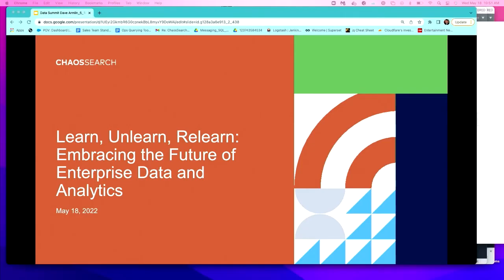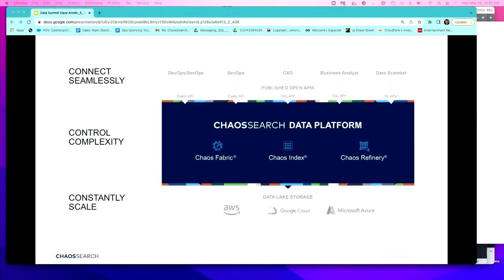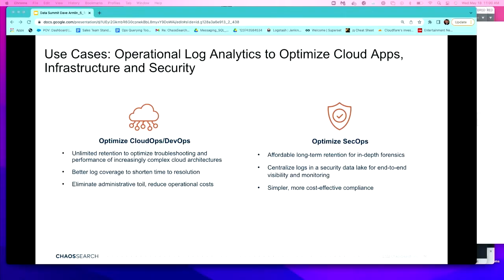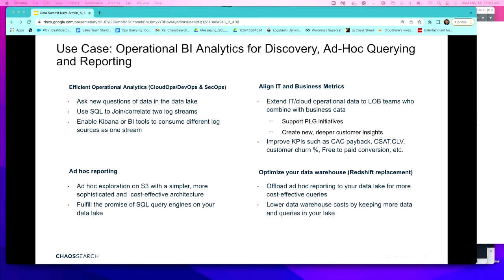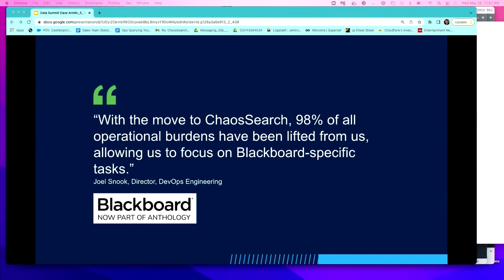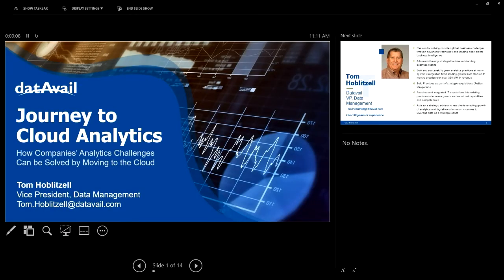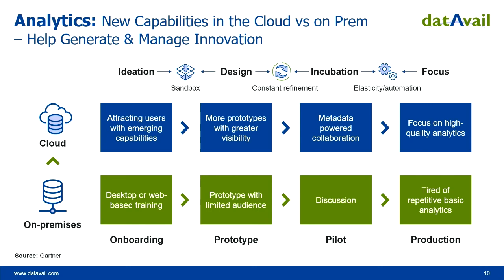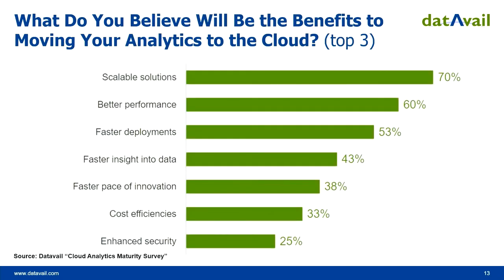A201. Taking Your Data & Analytics to the Cloud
A recent survey of IT leaders found that the major­ity view hybrid or multi-cloud data warehousing as one of the most important data warehousing-re­lated trends. Today, the question is not whether to move to the cloud, but rather, which cloud platform is best for each organization’s needs.

Learn, Unlearn, Relearn: Embracing the Future of Cloud Analytics
Companies now collect more data than ever before, but challenges remain for accessing and analyzing them. Armlin suggests learning about the forces changing enterprise data architectures, unlearning the shortcomings of current architectures, and relearning a powerful new approach to data analytics in the cloud.
Speaker:
David Armlin, VP Solution Architect & Customer Success, ChaosSearch

Journey to Cloud Analytics: How Companies’ Analytics Challenges Can be Solved by Moving to the Cloud
When moving analytics and BI workloads to the cloud, companies must develop, design, and deliver their data analytics differently. Faced with so many options to choose from, however, companies are unsure exactly what their analytics journey to the cloud will entail. Hoblitzell explains the key benefits and advantages of moving to the cloud, new capabilities for analytics, and what to look for when considering a partner to assist with an analytics cloud migration.
Speaker:
Tom Hoblitzell, VP, Data Management, Datavail